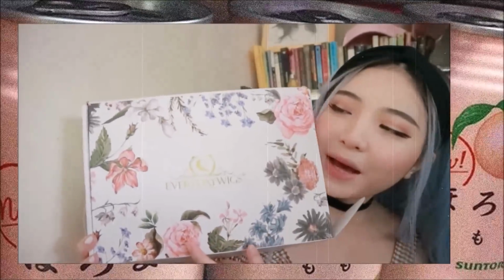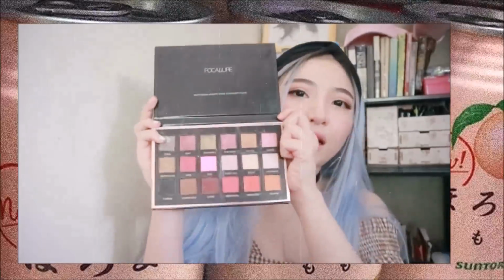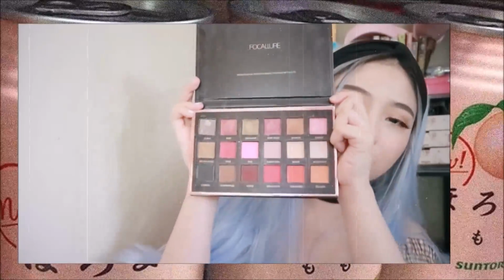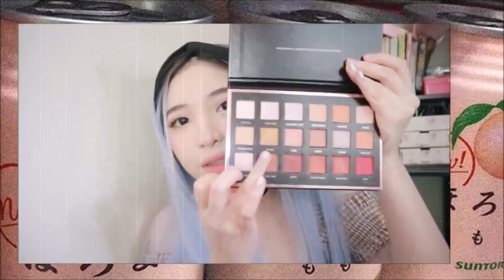CUTE EYES MAKEUP TUTORIAL + WIG AND EYESHADOW REVIEW🍑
makeup part:
skip- 5:26.20 for the actual tutorial

songs:
losing someone
raining in venice

naturactor cover face
carenel water drop anti pollution cream
popbeauty powwow powder
beaute makeup cosmetics eyebrow powder
miniso eyeliner pen
beauty treats blush palette
peripera airy ink velvet no. 5 and 6